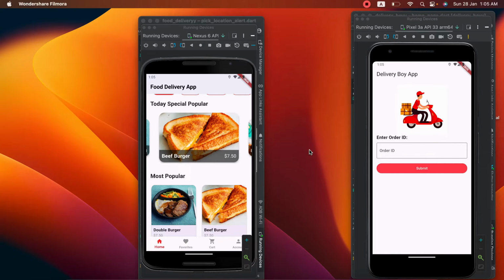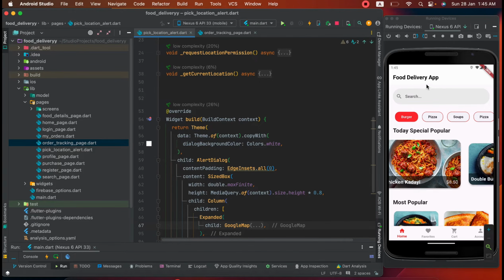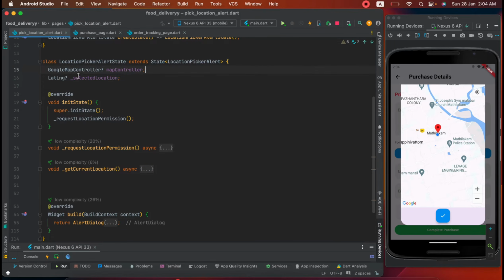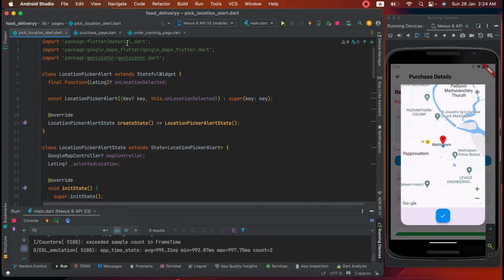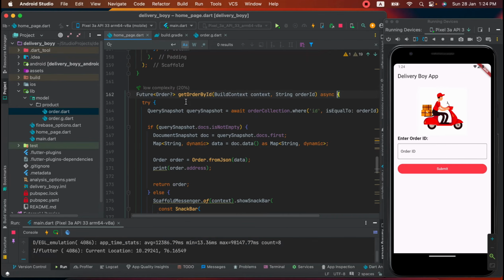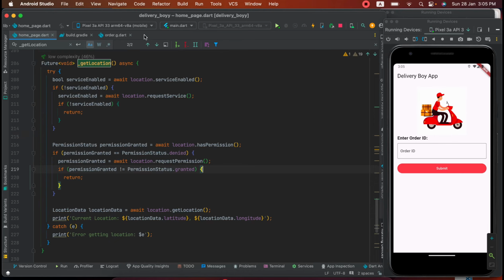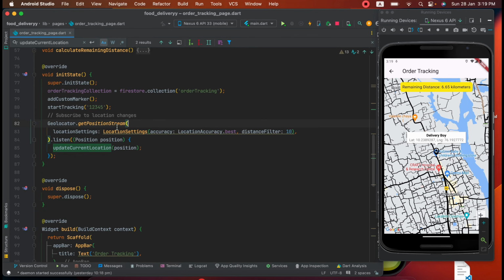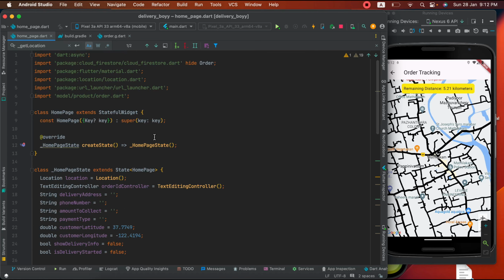Flutter Live Order Tracking Using Google Maps - Full Tutorial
Join me in this comprehensive tutorial where we dive into creating a dynamic delivery app using Flutter and Google Maps. This full tutorial is designed for both beginners and experienced developers looking to enhance their skills. We'll cover every step in building a real-time order tracking feature – from setting up Google Maps in your Flutter app to developing live location updates for seamless delivery tracking.

This tutorial will guide you through:

Integrating Google Maps with Flutter for live tracking.
Building a delivery boy interface to update location in real-time.
Crafting a client-side view to track orders live on the map.
Implementing efficient real-time data handling for a smooth user experience